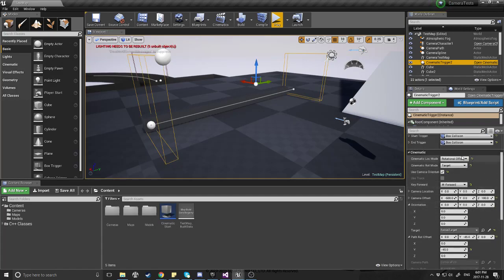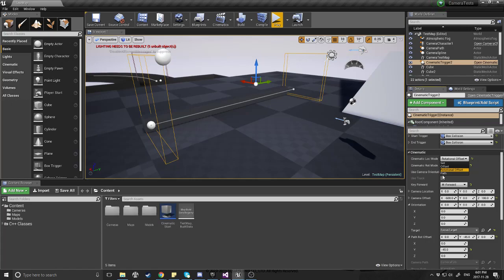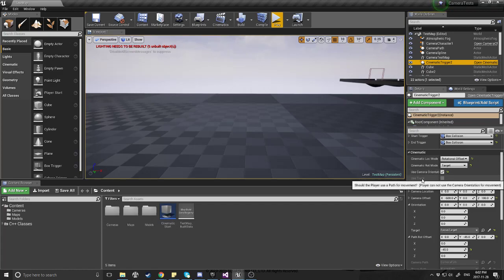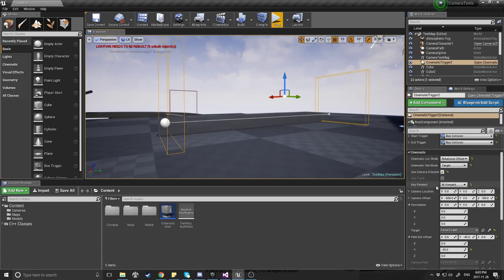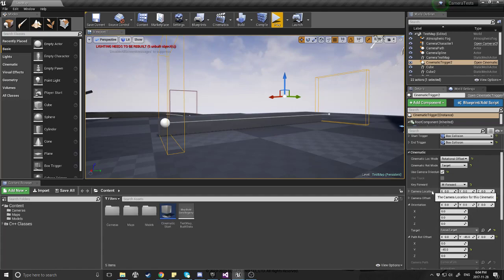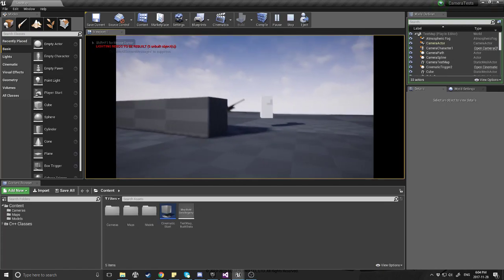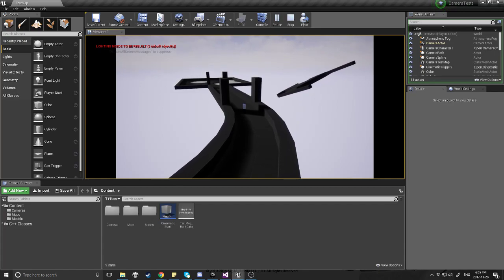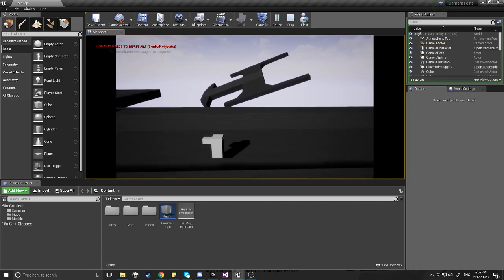Camera Systems Set-up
So this is a system I'm playing around with. It takes the same third-person camera from the tactical turn-based game I was working on and adds a few new features - The biggest being a pretty versatile cinematic camera system! It currently allows for a variety of rotation and location adjustments for cinematic shots that can be used in many combinations (12 total) and which only require a small amount of set up to function. I've also been trying to set it up so that it works with regular gameplay as smoothly as possible.

Features:
- Third-person camera with Zoom, Horizontal Pan and Vertical Pan effects which can be easily adjusted.
- Cinematic Triggers which enter and exit cinematic mode
- Different Cinematic Systems for the Camera